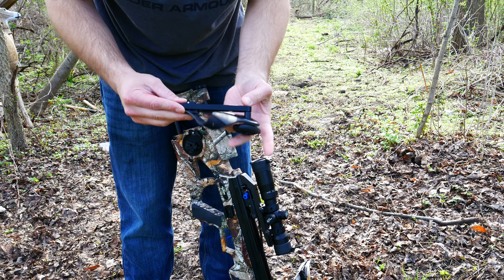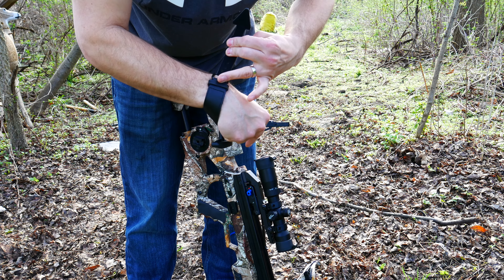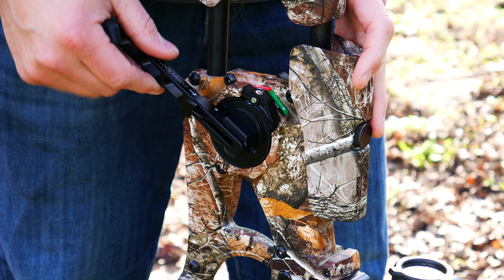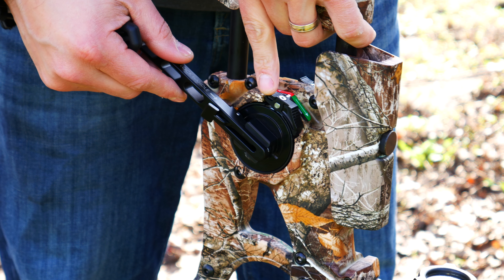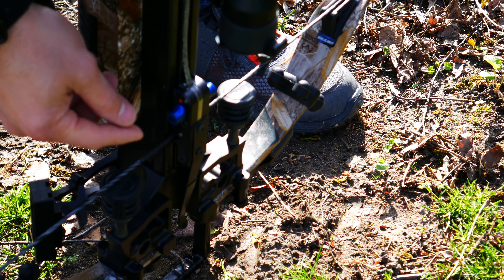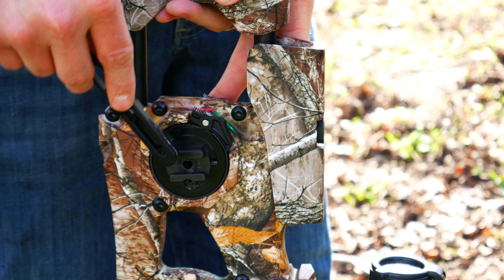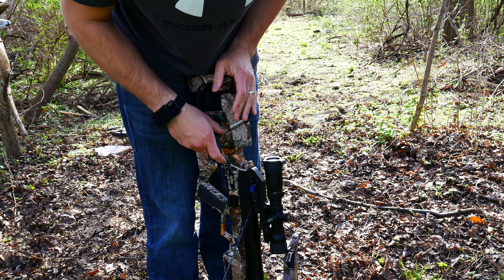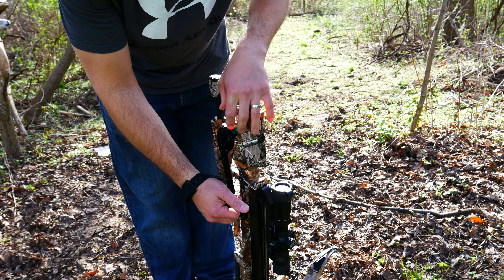Excalibur Assassin how to COCK / DE-COCK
Learn how to use the new Excalibur Assassin Charger Cranking System.  This new system is amazing allowing for you to cock this bow with zero sound and even DE-COCK it after the hunt.